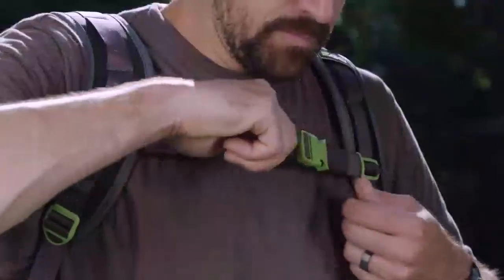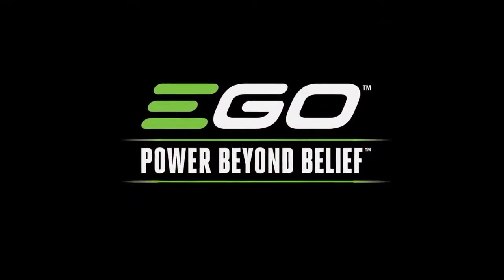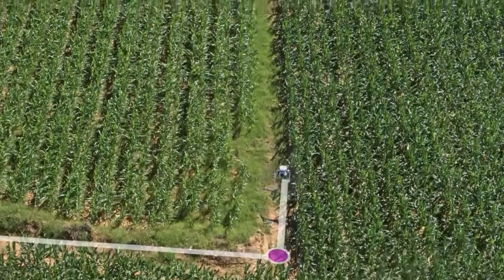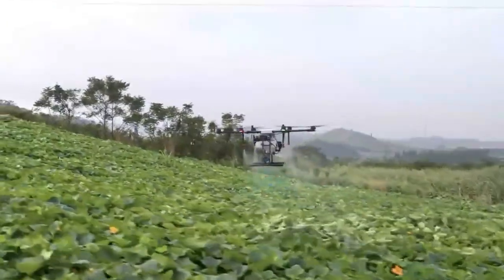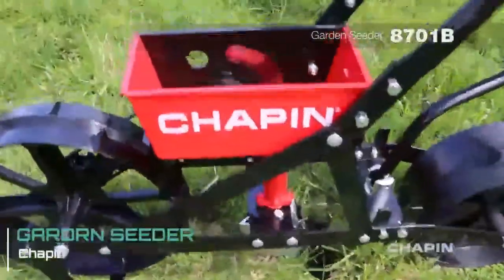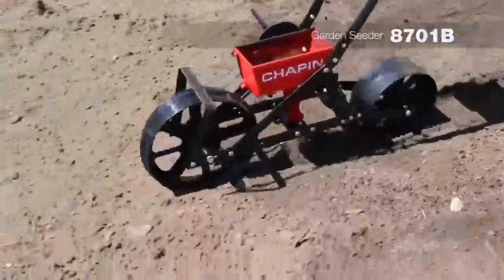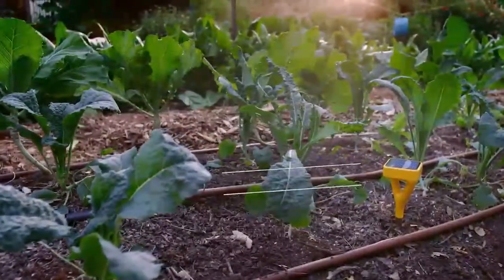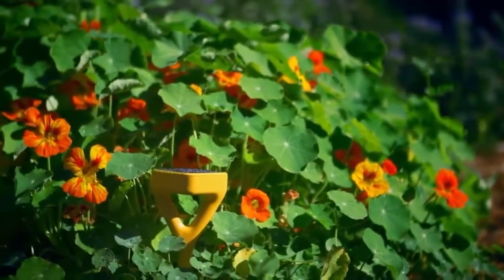TOP 5 AGRICULTURE and GARDEN GADGETS BUY ON AMAZON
THIS VIDEO YOU CAN WATCH AND ENJOY ,TOP 5 AGRICULTURE and GARDEN GADGETS BUY ON AMAZON
¤ [ PRODUCTS AND DEVICES ] ¤

1 BACKPACK BLOWER

2 TURF SPREADER

3 SPRAYING DRONE

4 GARDEN SEEDER

5 EDYN GARDEN SENSOR

GADGET.COM YOUTUBE CHANNEL HAVE THISE TOPIC VIDEO